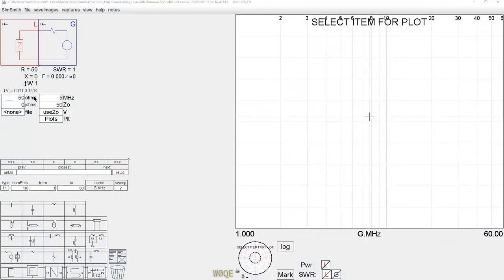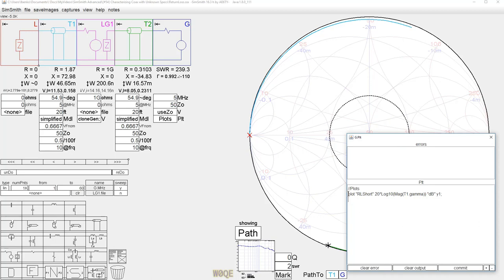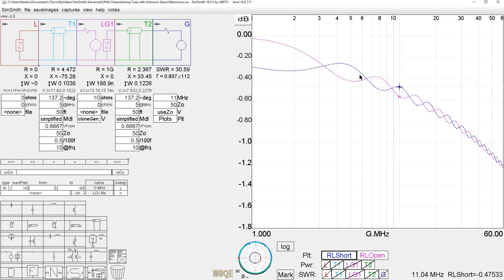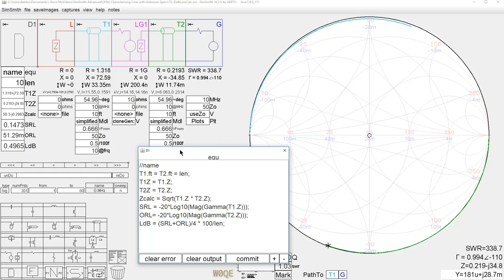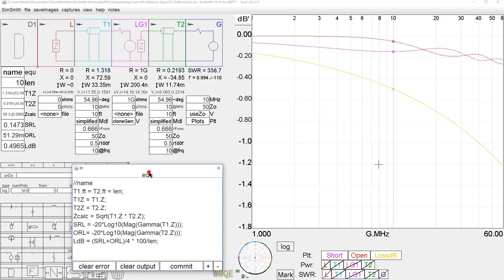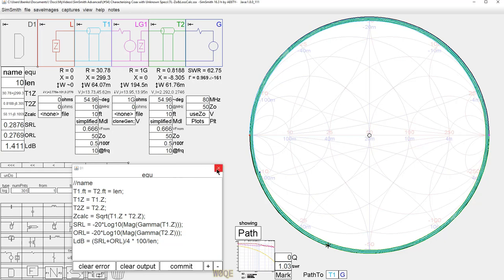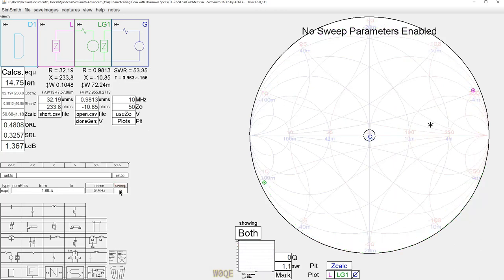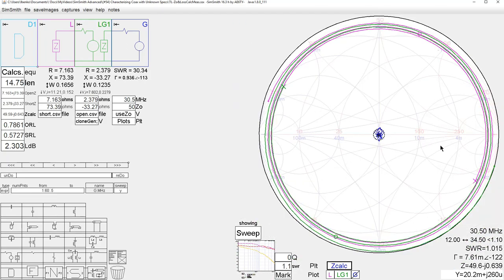#54: Characterizing Coax with Unknown Specs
Using a single port VNA or antenna analyzer to calculate the specifications for an unknown piece of coaxial cable.